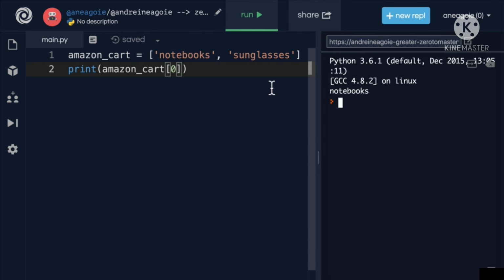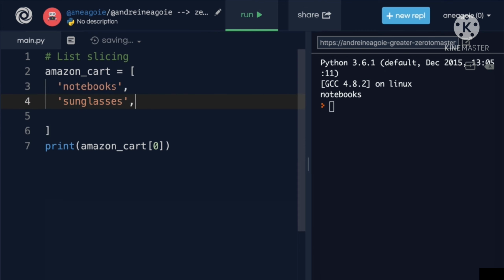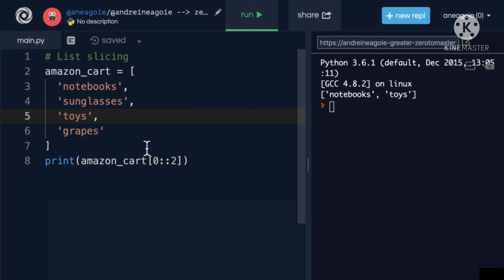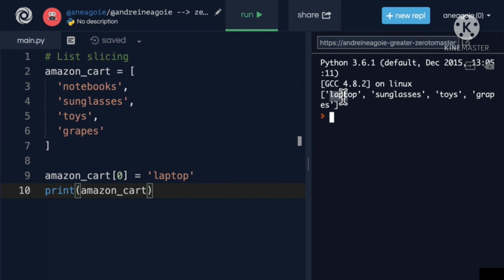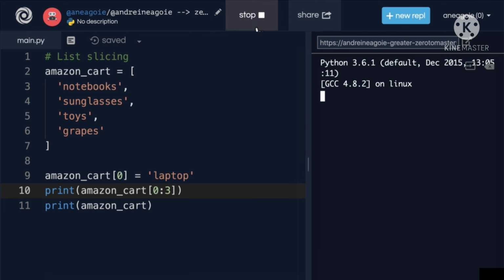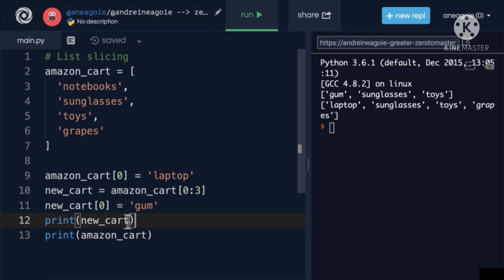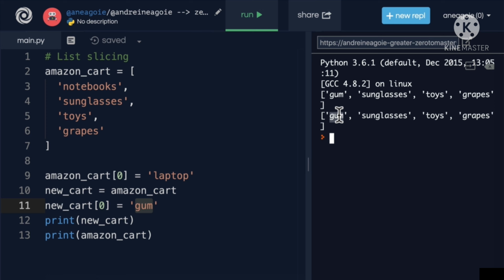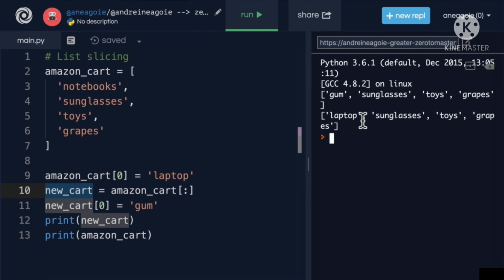Chapter- 19 Complete Ethical Hacking Bootcamp 2022: Zero to Mastery || Part - 25|| Hacker's Guide